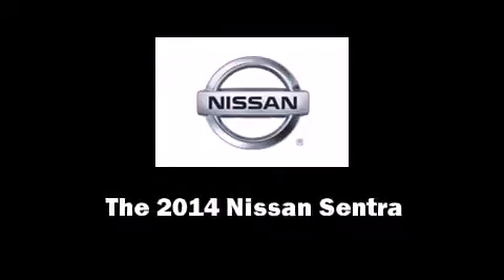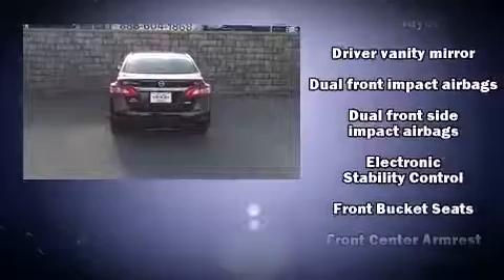2014 Nissan Sentra SV Dealer Serving Dickson TN | Bad Credit Bankruptcy Auto Loan